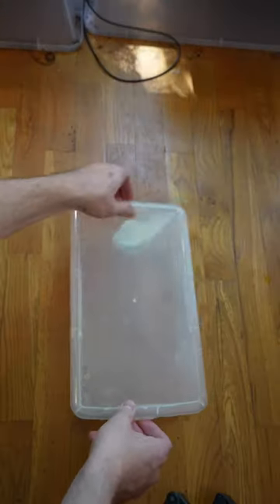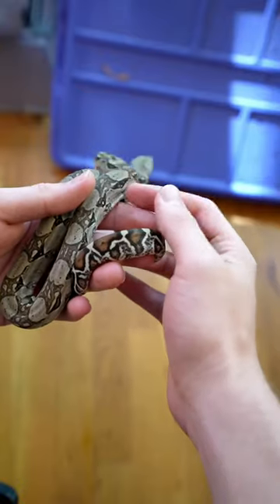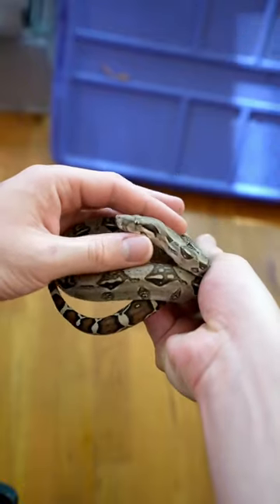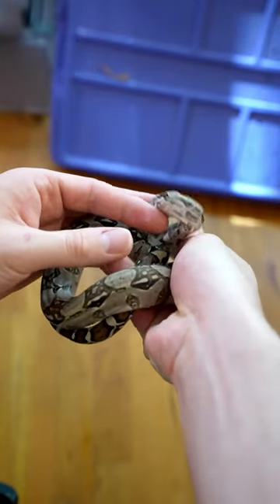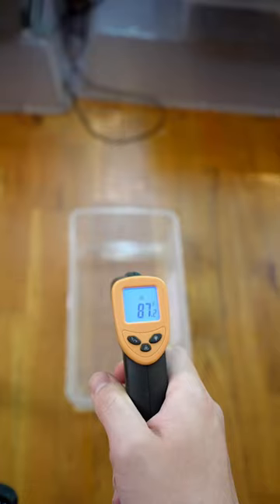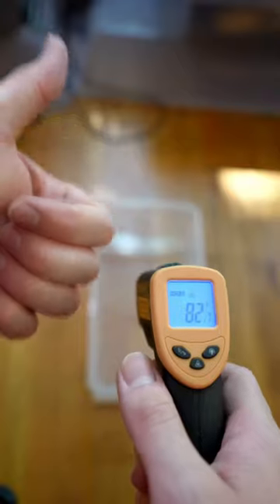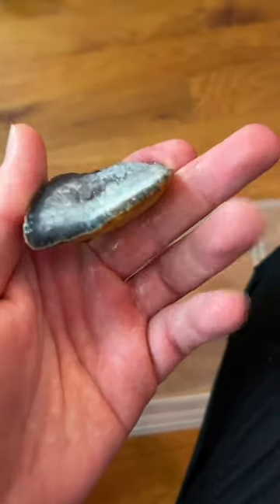Snake bath for dehydration